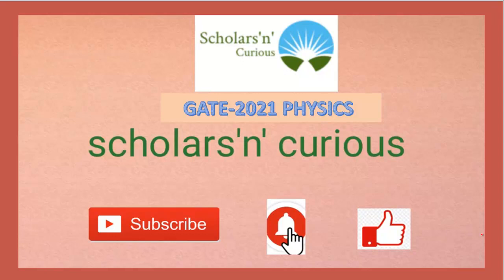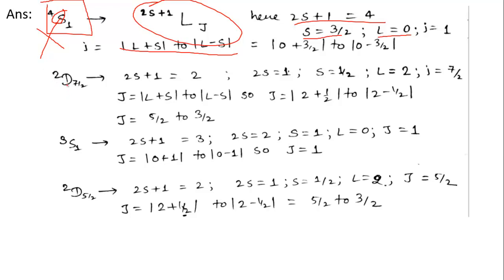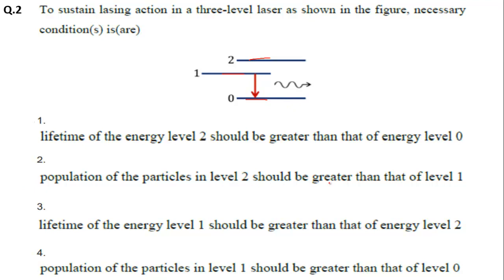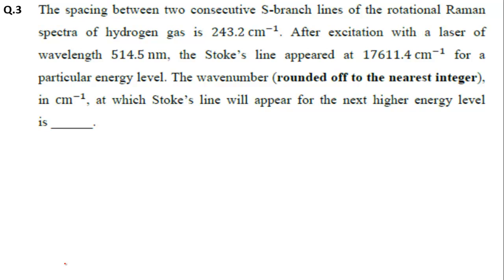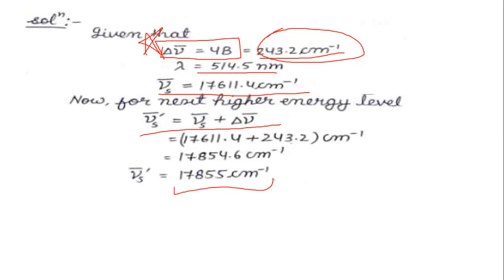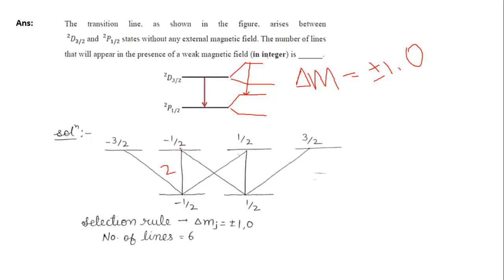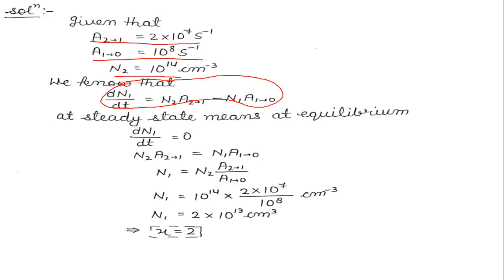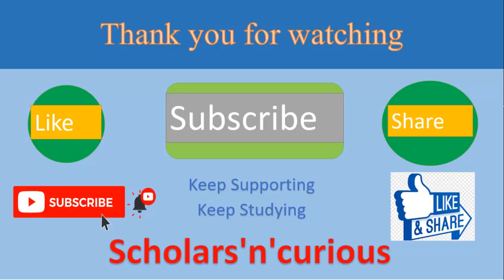GATE 2021 Atomic & Molecular Physics Solutions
Solutions of Atomic, Molecular and Laser physics questions from GATE 2021. gate2021 physics atomicphysics gatephysics physicssolutions.